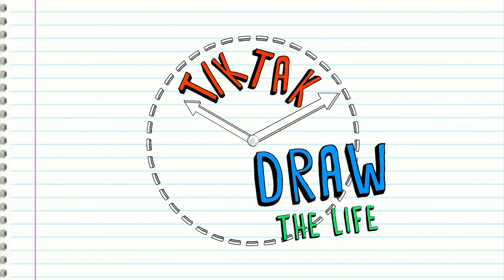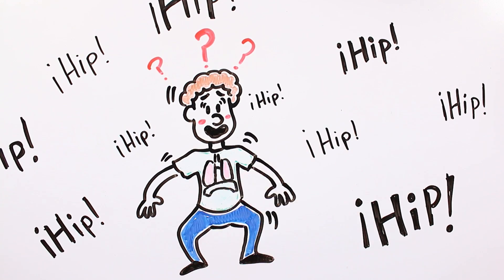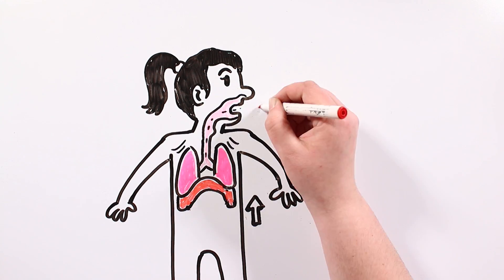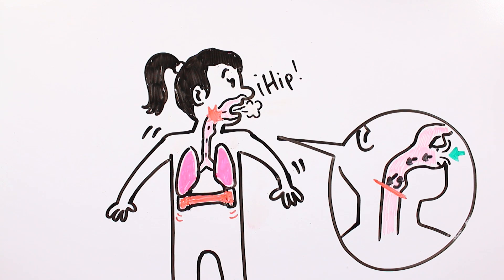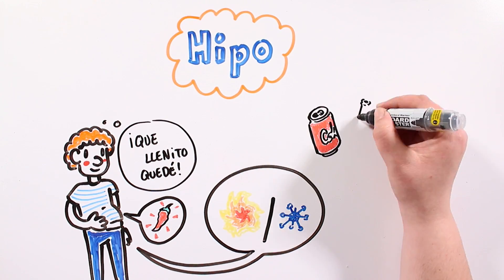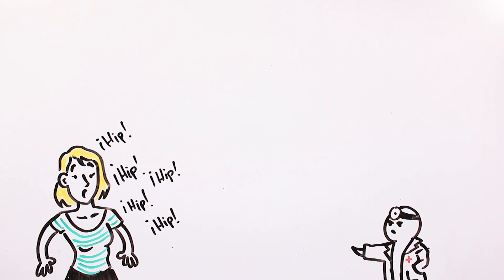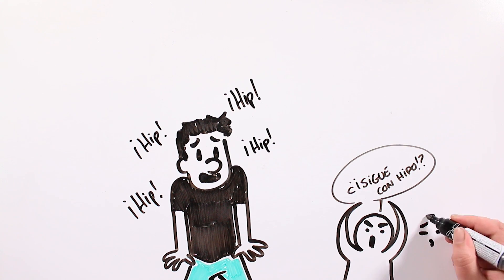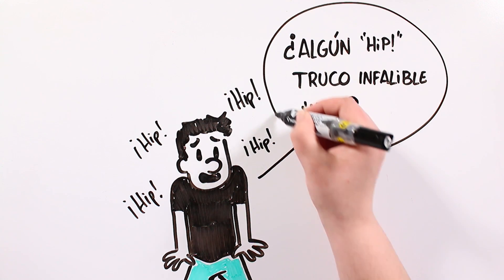HICCUPS: WHY DO WE HICCUP? | Draw My Life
Draw My Life Hiccups! Hiccups are a common ailment. They come in the most unexpected way and in the most innapropriate times (when we are talking, eating, kissing, reading..). Truth is, they can be very annoying, and it’s quite complicated to get rid of them! But… why do we have hiccups?